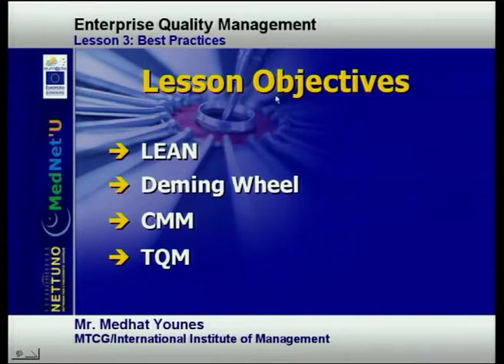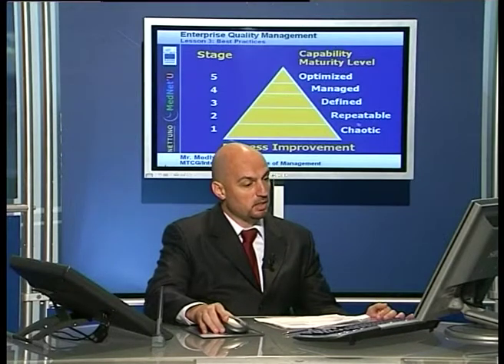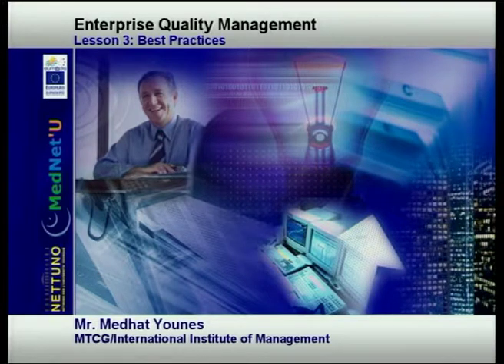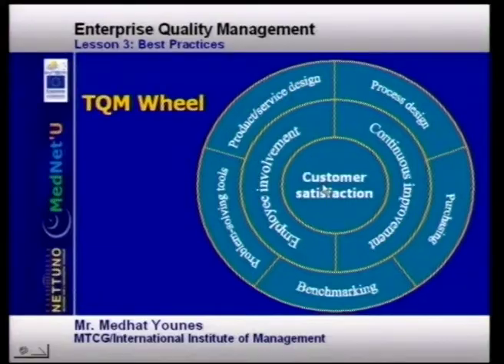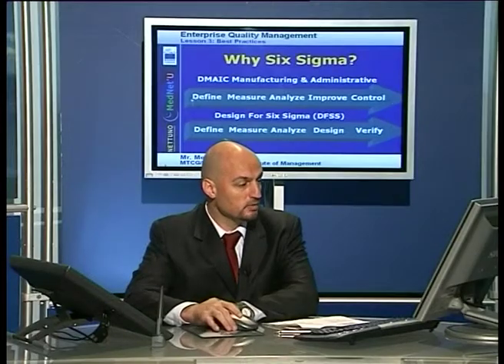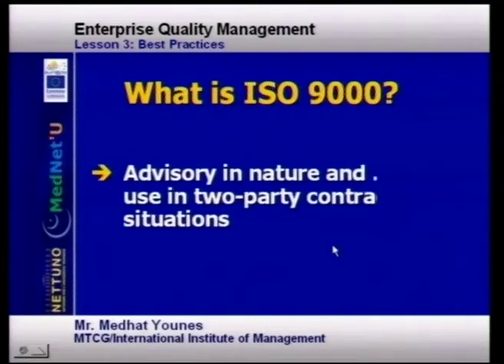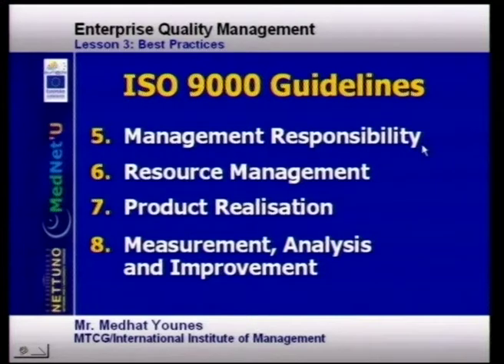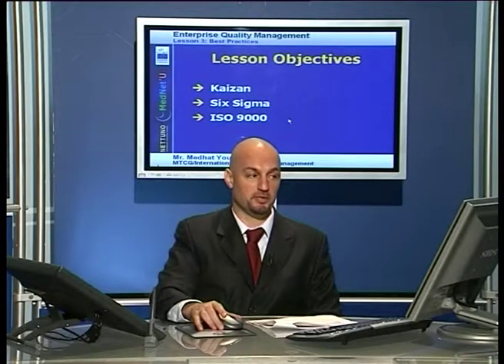Lez 03 - Quality Management | Prof. Medhat Younes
Quality Best Practices